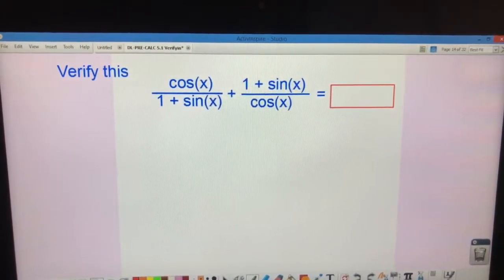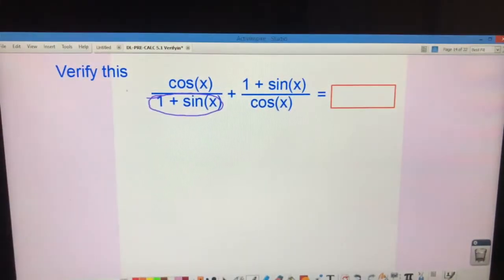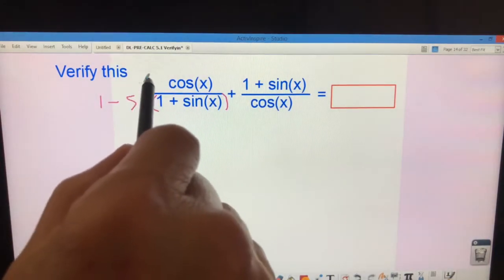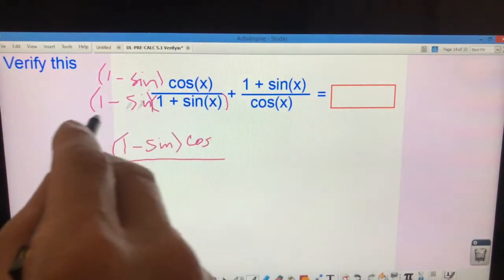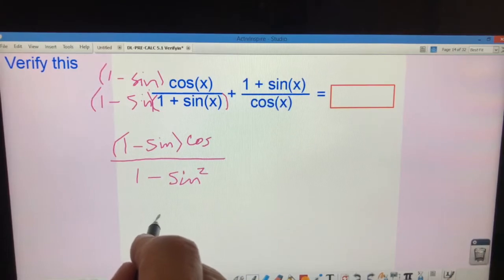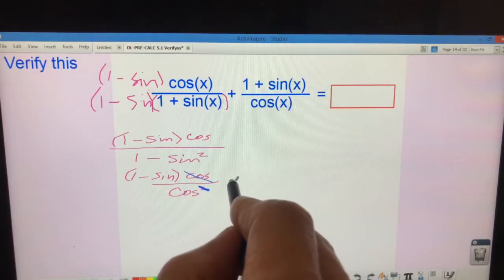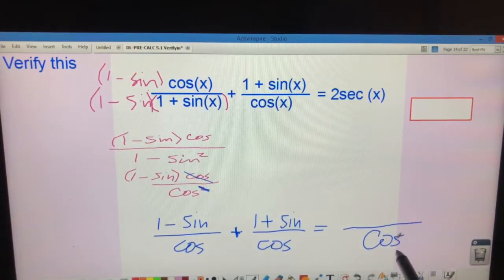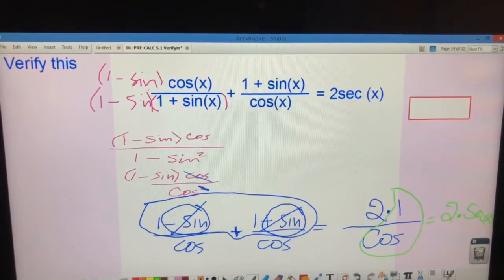Pre Calculus 5.1 Verify Trigonometric Identities part 6